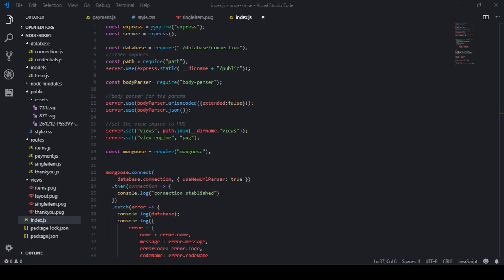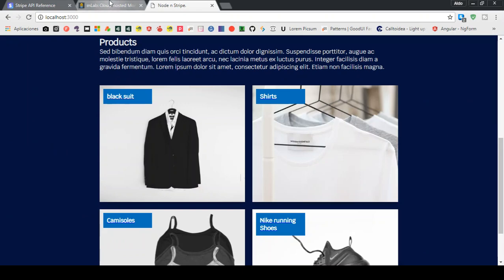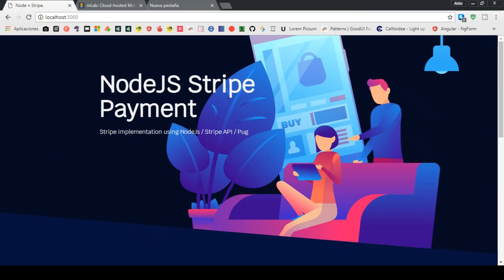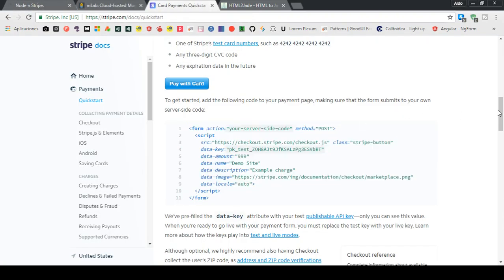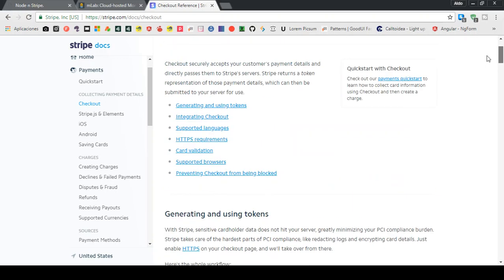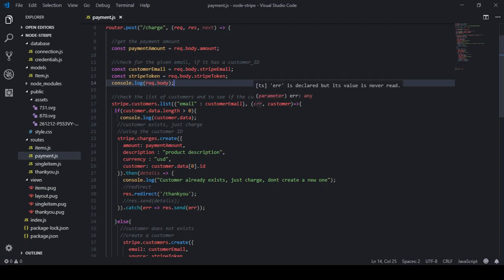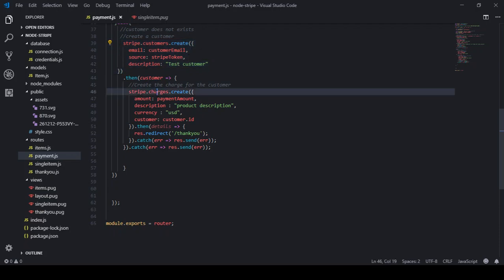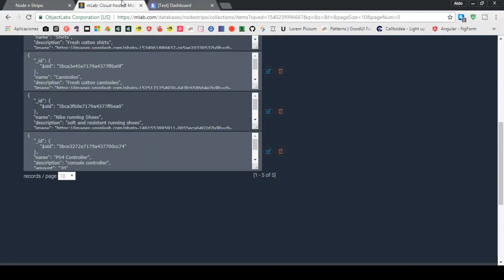Payment Demo App (Node / Express / MongoDB / Stripe API / Pug)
In this video I will show you how to implement Stripe API into a NodeJs Application that returns products from a MongoDB database.
It is free and easy to create an account on Stripe in case you want to follow along.